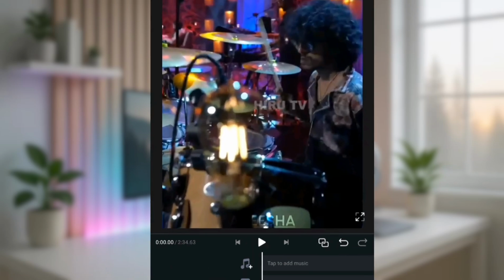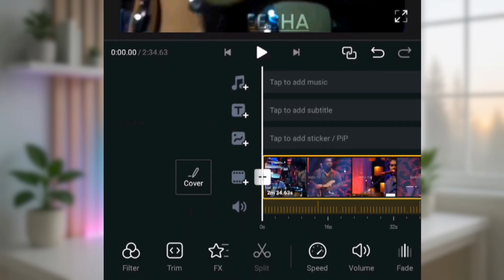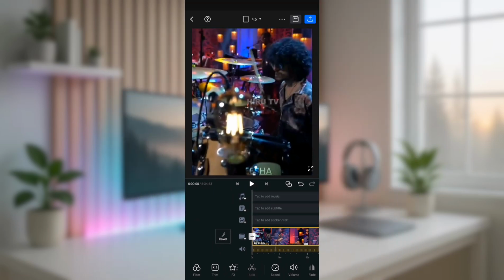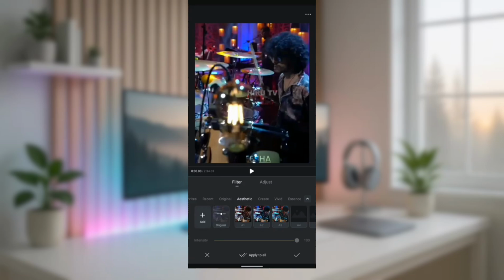VN Video Editor Tutorial | Easy Video Editing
VN Video Editor Tutorial in Sinhala | Easy Video Editing

Welcome to Technorat Master – Your Ultimate Tech Destination!

At Technorat Master, we dive deep into the world of technology, bringing you the latest gadget reviews, cutting-edge tech tutorials, unboxings, software tips, and industry insights. Whether you're a casual user, an aspiring developer, or a hardcore tech enthusiast, this is your go-to channel for smart, simplified, and powerful tech content.